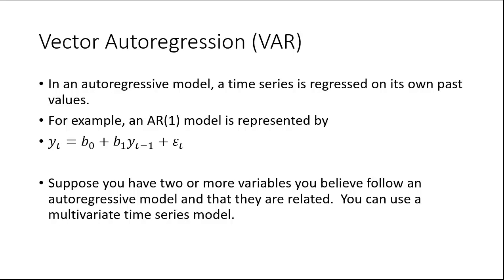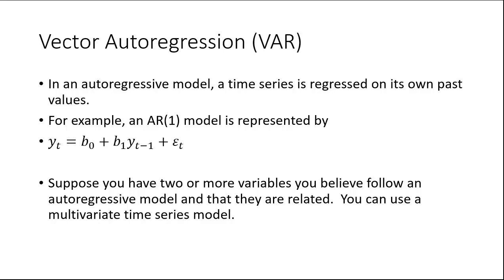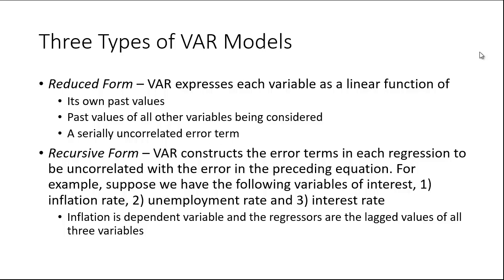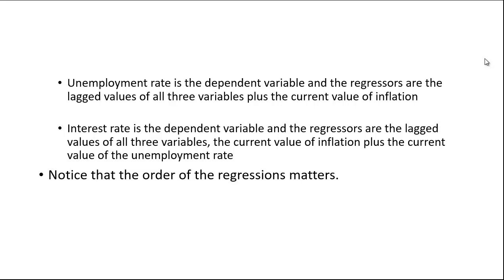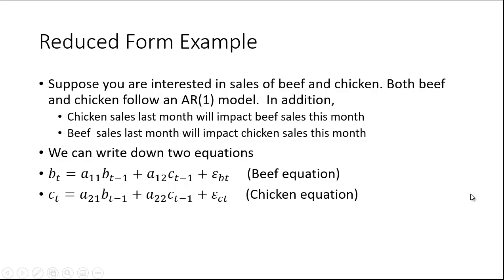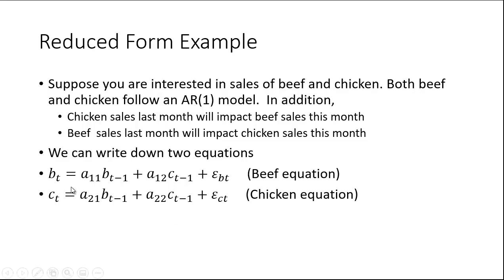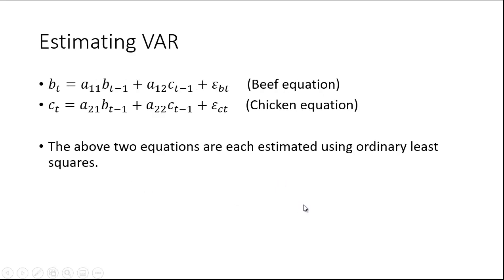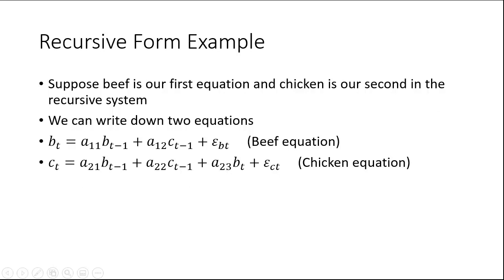Vector Autoregression VAR